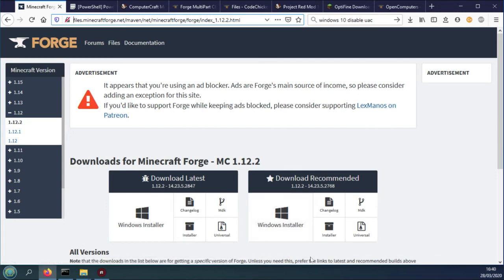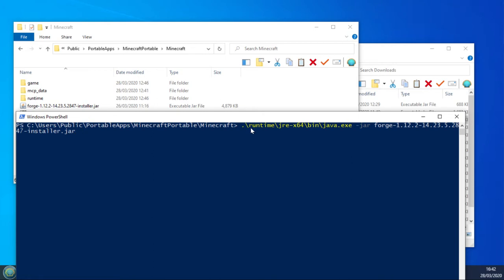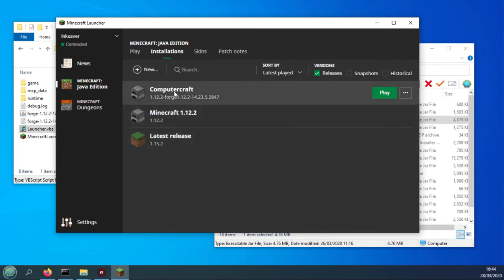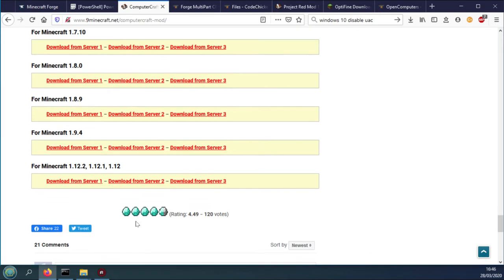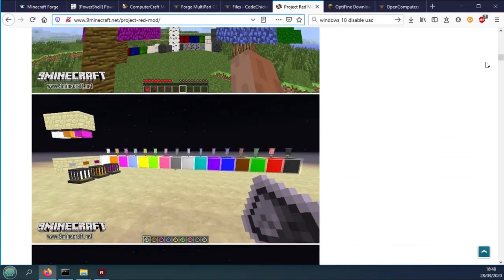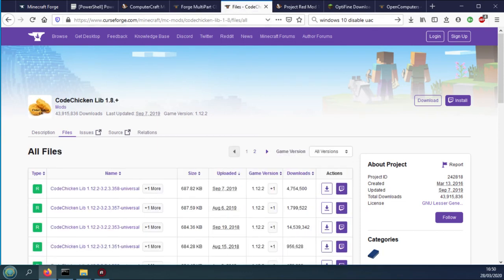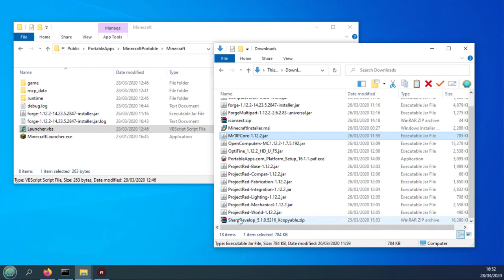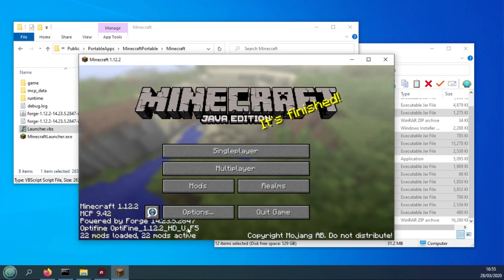How to setup Minecraft as a PortableApp (Part 02)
This is the second in a series showing you how to run Minecraft from the PortableApps.com setup, allowing you to run multiple installs of Minecraft with different versions, different mod packs etc.
This episode shows how to install the Forge framework allowing mods to be easily added